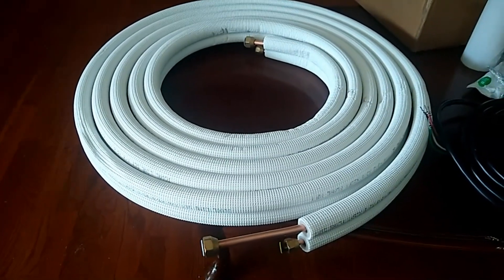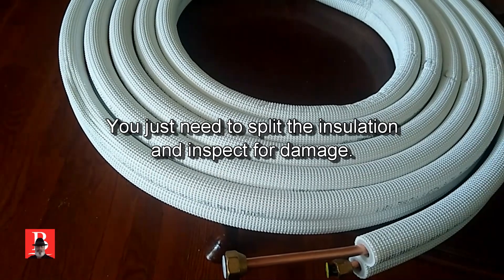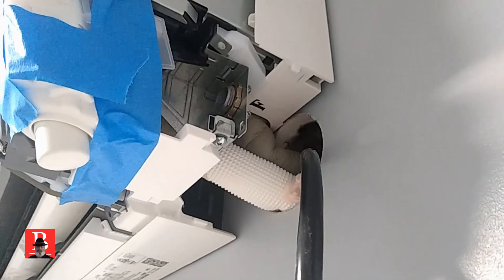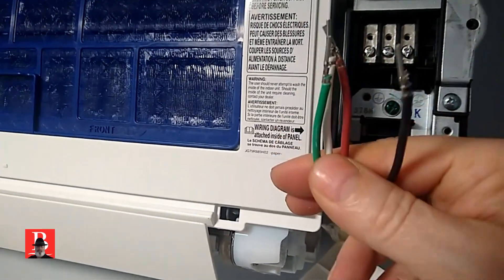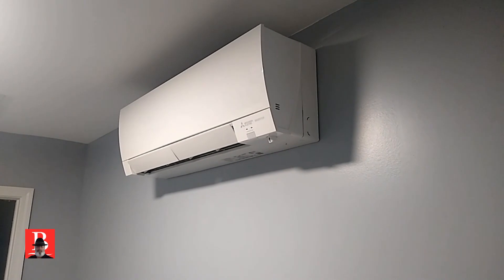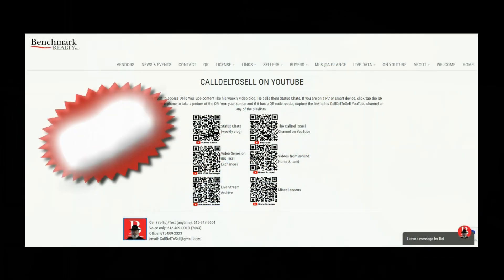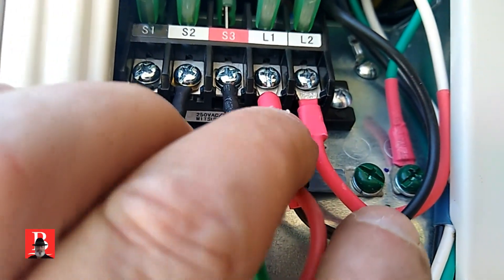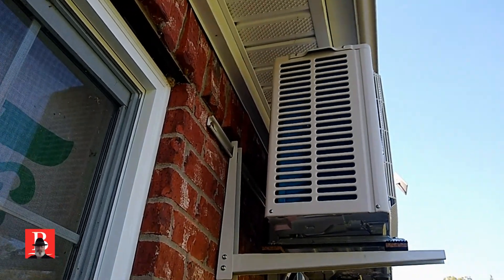S13E13 - Part 3 – Mini Split System Install – Connection MSZ-FS06NA & MUZ-FS06NAH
Parts one and two are dedicated to mounting the indoor and outdoor units, now we must connect them. But, is it magical or is it a mistake? Time will tell.